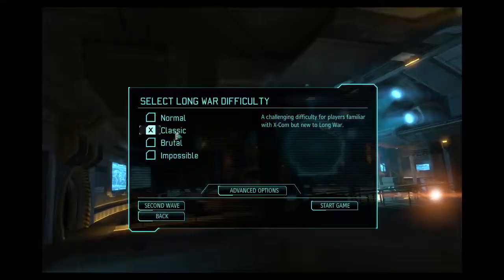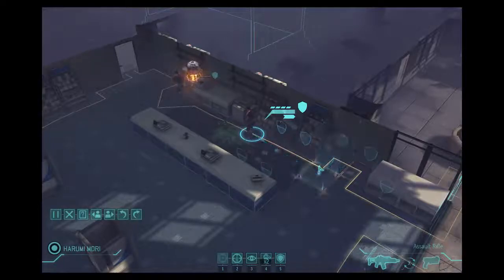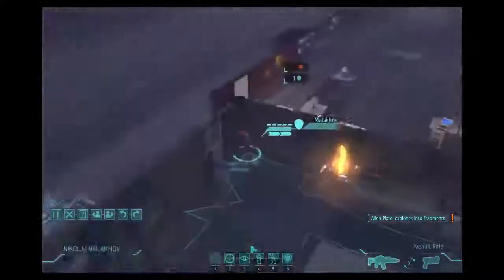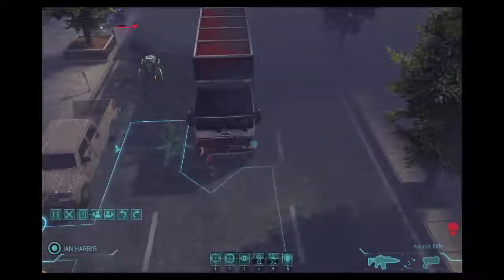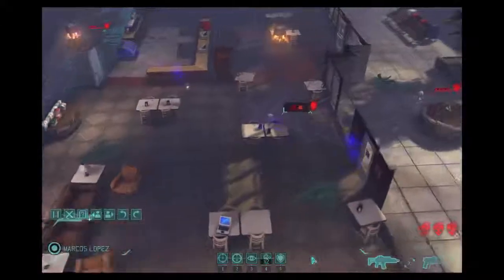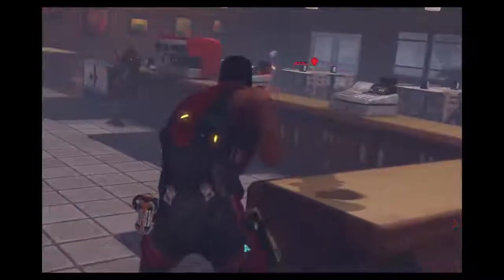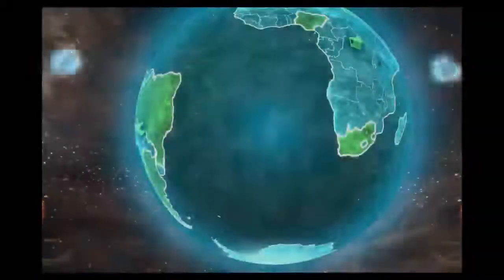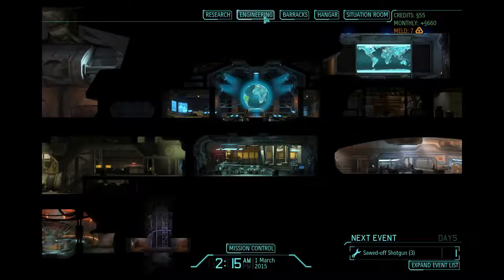XCOM: Long War Mod Episode 1 - Welcome to Urf!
Extra terrestrial life has finally arrived? Quickly! Don the ceremonial red armor! Grab the welcoming firearms! We must make them feel right at home! With bullets!